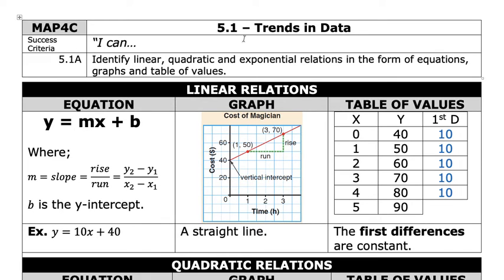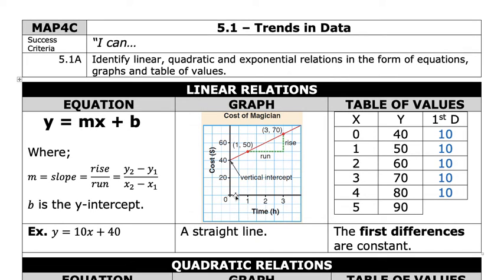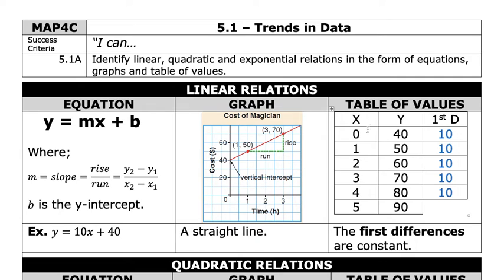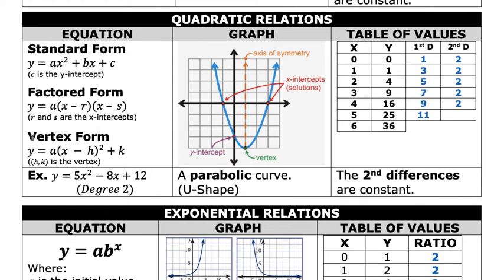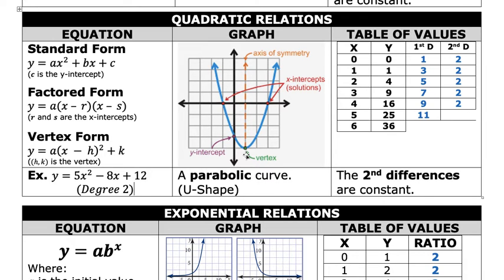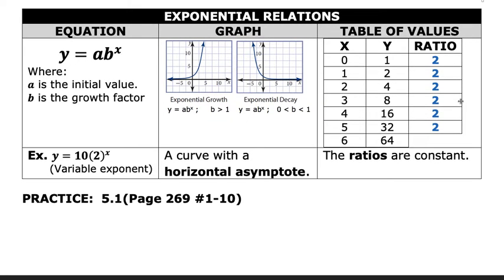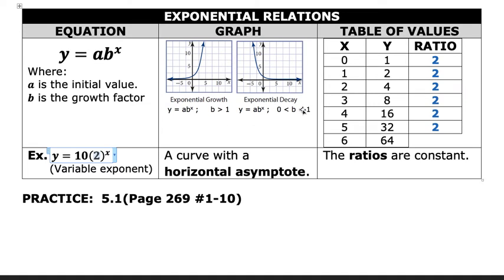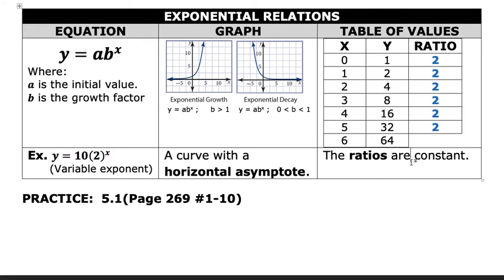MAP4C - 5.1 - Trends in Data - VIDEO